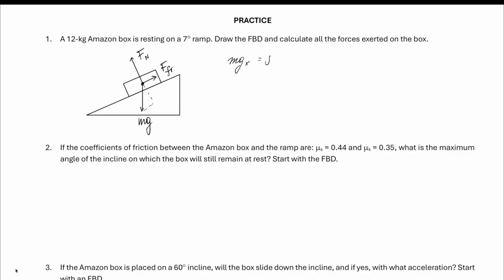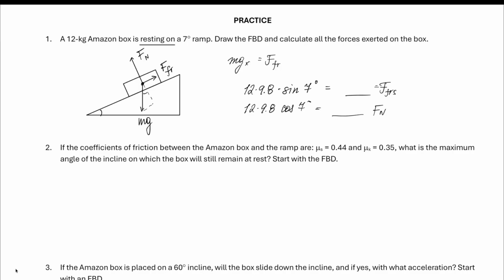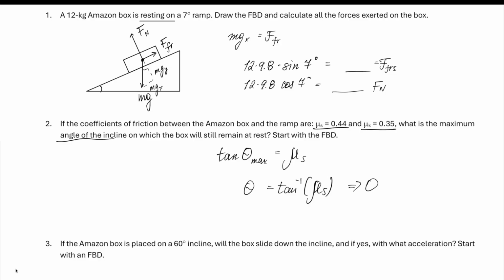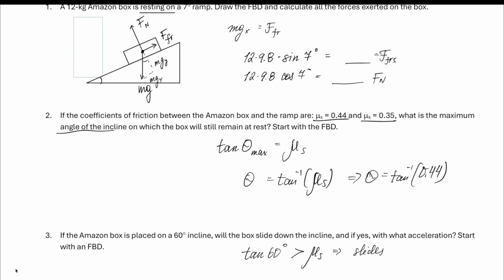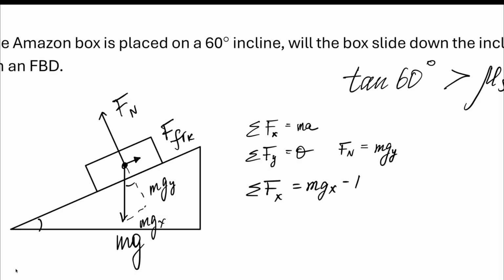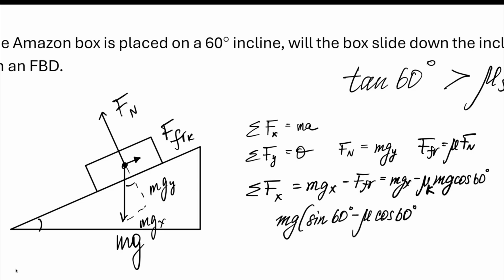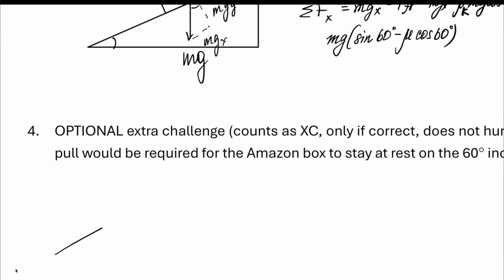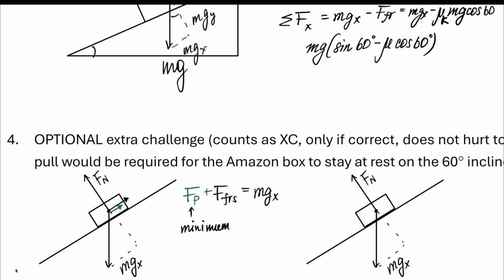Practice for Friction on an Incline post lab